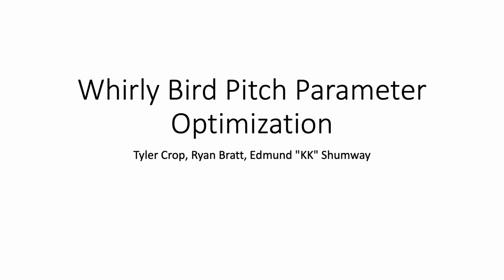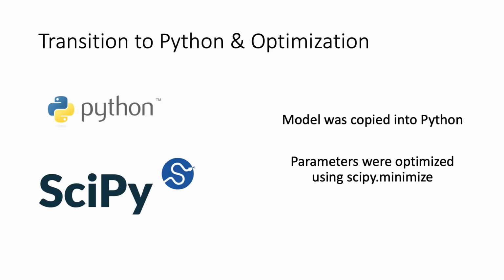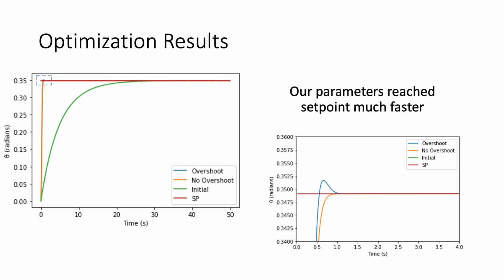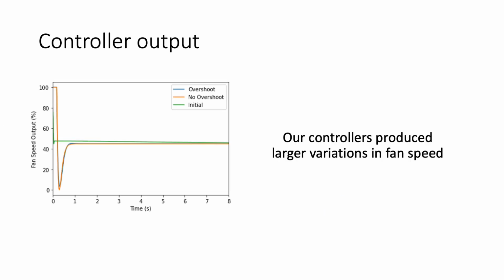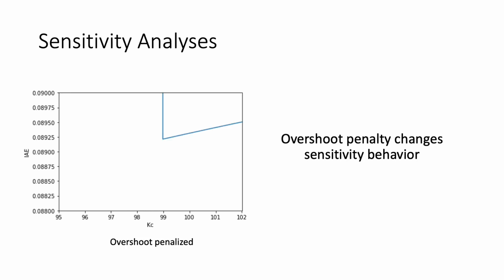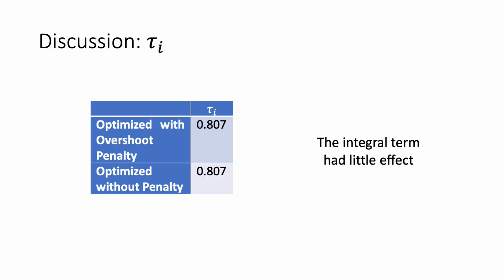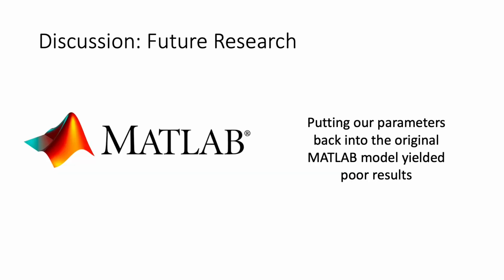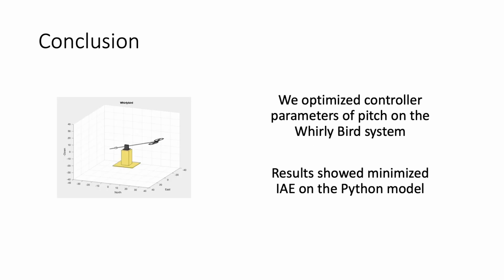Whirly Bird Project -- Hedengren Process Control 2022 (Crop, Bratt, Shumway)